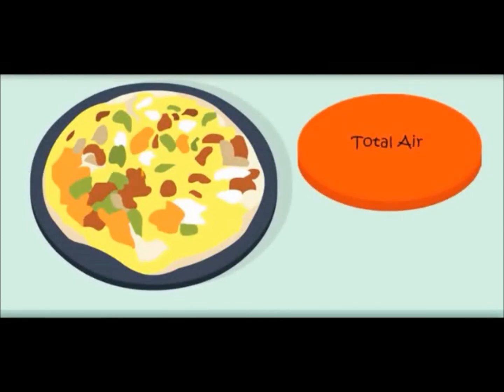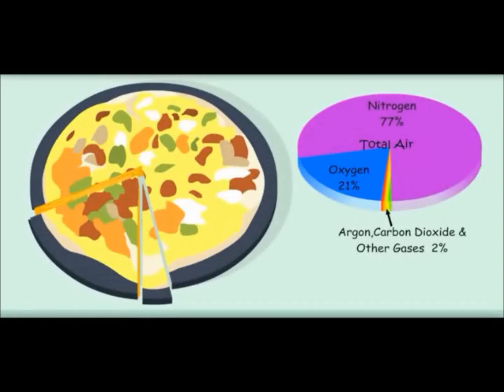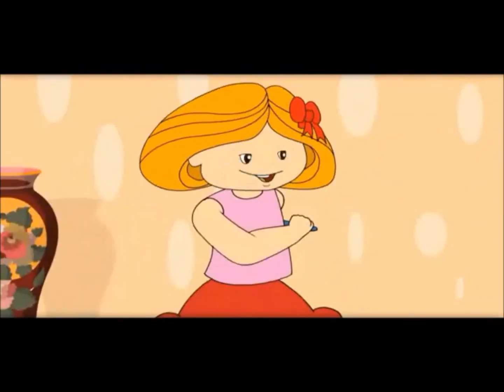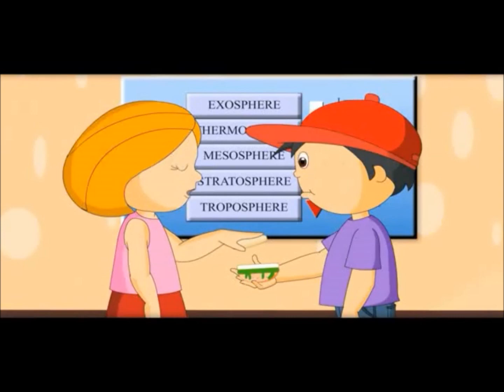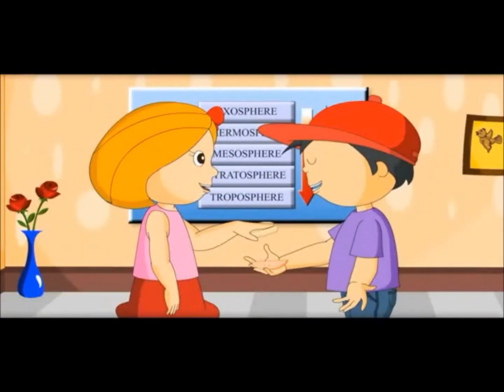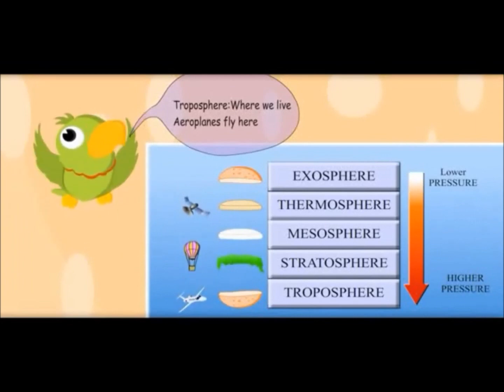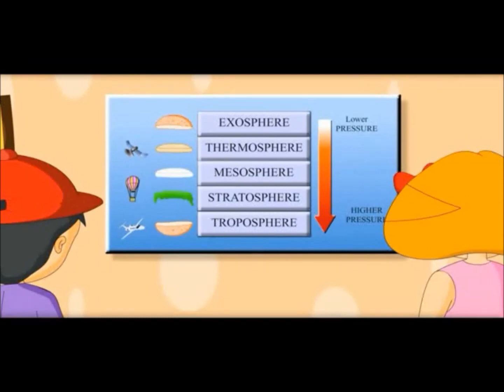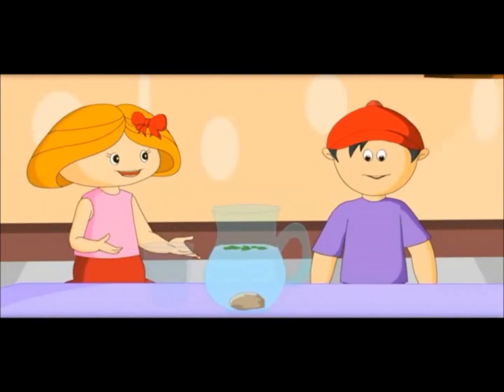Earth Atmosphere -Air & Layers Video for kids